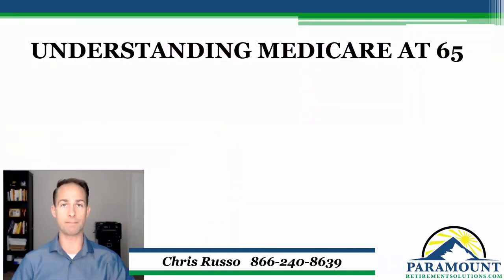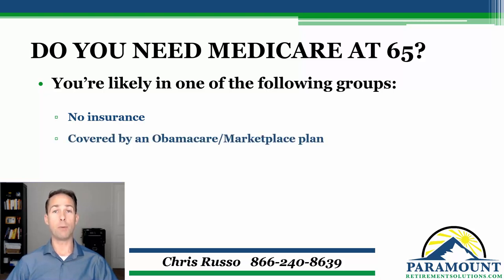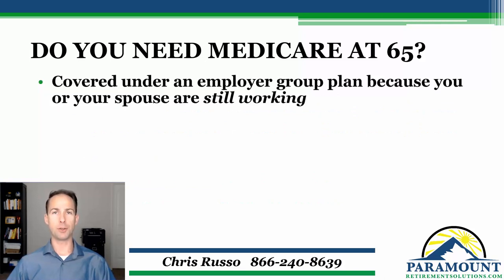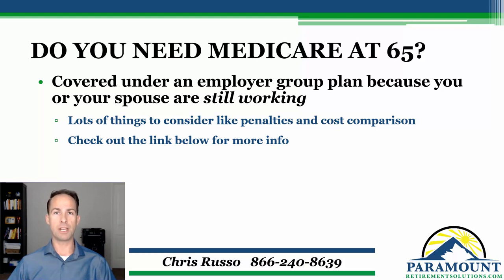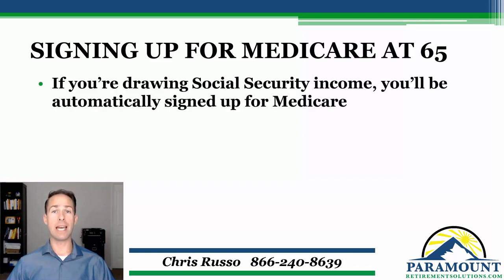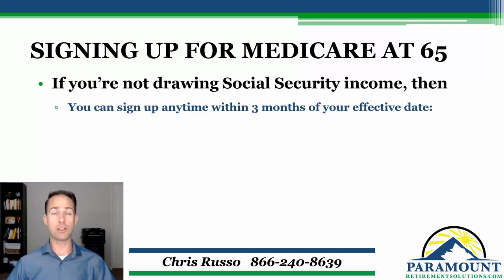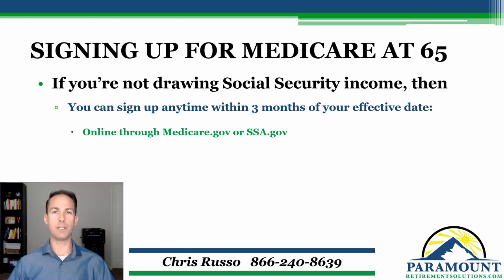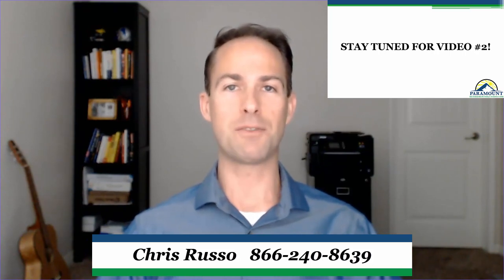Understanding Medicare at 65 Video #1 - Signing up for Medicare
Turning 65 and not sure what to do about Medicare?

This is video #1 in a new 5 part series showing you everything you need to know about Medicare and Medicare supplemental insurance when you're turning 65.  Even though this video series is mainly for folks getting on Medicare for the first time, it's a great refresher of how Medicare and Medicare plans work if you're already on Medicare.

In video #1, we'll cover IF you need to sign up for Medicare at 65 based on several different situations, and HOW to do so.

If you are on an "Obamacare" plan at 64 (which is an individual or family health plan you got thru your state or federal health insurance Marketplace) then you need to sign up for Medicare at 65.  If you're receiving any discount on this plan known as "health premium tax credits" then these expire once your eligible for Medicare.  Remaining on this plan past 65 and continuing to receive these credits would cause you to owe this money back at tax time next year, and could also cause you to miss your Medicare sign up window and have to pay Medicare lifetime penalties!

If you're still covered by an employer group health plan because either you or your spouse are still working (or retired but still on a retiree group plan), then your Medicare decision isn't as straightforward.  Some salesmen or others may give you bad advice and/or just try to sell you supplemental Medicare insurance when you may not need it.  There are several things you need to think about when making your Medicare decision in this situation.  Here is an in-depth article that goes into this topic much deeper with a video and lots of examples

Making the wrong decision at 65 when you still have a work insurance option can result in possible Medicare penalties or overpaying for unnecessary insurance.

You'll be automatically signed up for Medicare if you're drawing any type of Social Security income.  If you don't want to keep Part B of Medicare because you're still covered because of your (or your spouse's) active employment, you'll need to follow the instructions that come with your Medicare card to return it.

Once you know you need to sign up for Medicare and you're not drawing Social Security income yet, there are 3 different ways to choose from:

3) Sign up in person at your local Social Security office.  Make sure the office is open before you go, and make an appointment first if you can to save yourself some time.